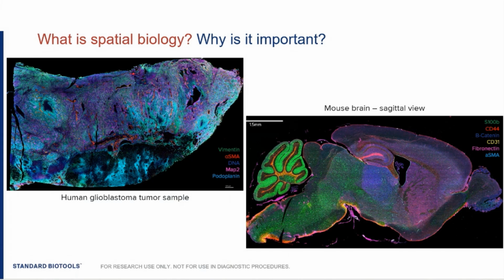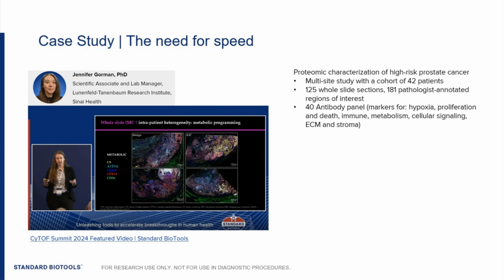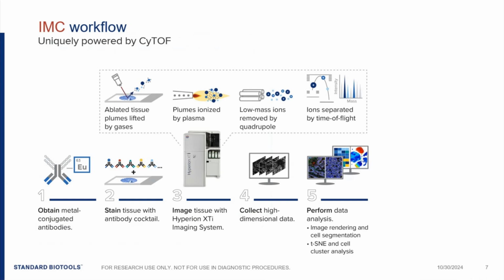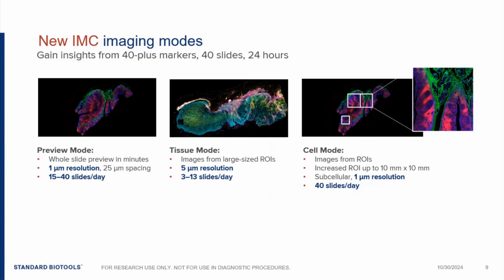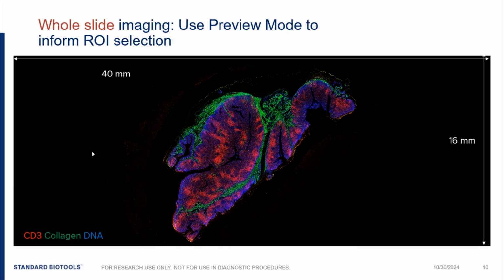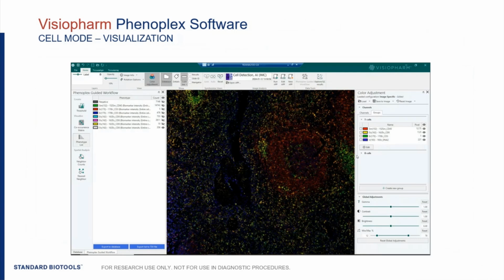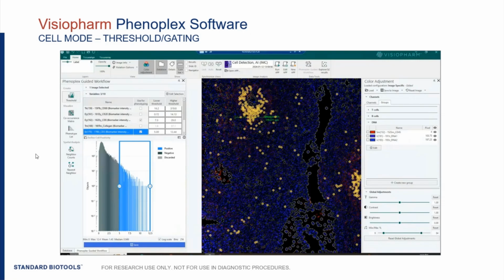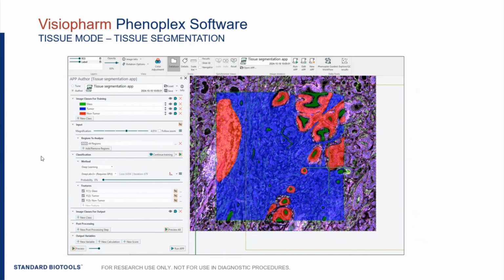New Views in Spatial Biology Multiplexed Imaging for Rapid Whole Slide Analysis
Join us for an insightful seminar on the Hyperion XTi™ Imaging System and its pivotal role in advancing spatial biology. This emerging field is transforming our understanding of tissue organization in health and disease, with implications for predicting immune and therapeutic responses, improving drug development strategies, and potentially preventing or curing diseases.

While conventional microscopy techniques use fluorescence to visualize protein or RNA targets in tissue samples, they face challenges due to spectral overlap and tissue autofluorescence. The Hyperion™ XTi overcomes these limitations by utilizing Imaging Mass Cytometry™ (IMC™), a fluorescence-free approach enabling detection of 40+ targets.

IMC has expanded its capabilities with new whole slide imaging modes, which include Preview Mode, Cell Mode and Tissue Mode. These modes facilitate rapid and detailed analysis, supporting automated, continuous imaging of more than 40 large tissue samples (400 mm²) weekly. This significantly accelerates researchers’ ability to gain insights from complex biological samples.

Phenoplex™ software from Visiopharm® complements this hardware by offering a comprehensive workflow for data analysis, including automated ROI selection, phenotyping and spatial analyses of IMC images. This seminar will demonstrate how the multi-modal features of Hyperion XTi, combined with advanced analysis tools from Visiopharm, are revolutionizing our approach to spatial biology and opening new avenues for biological assessment.